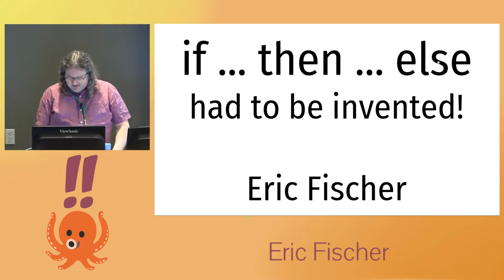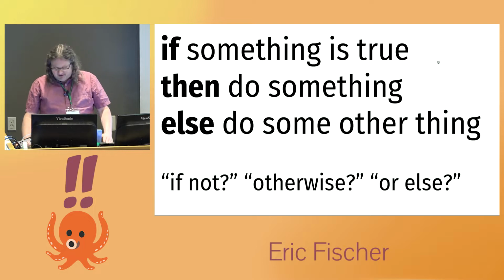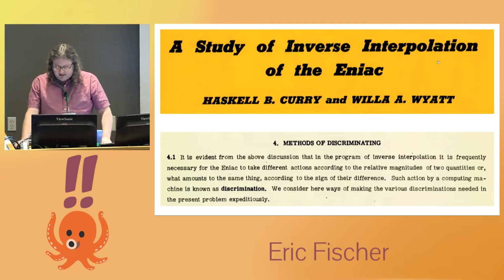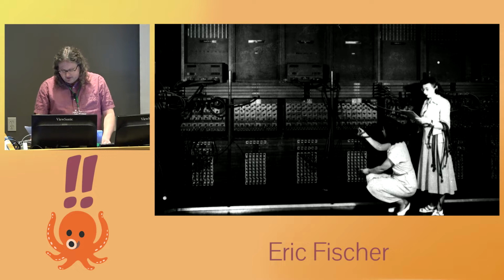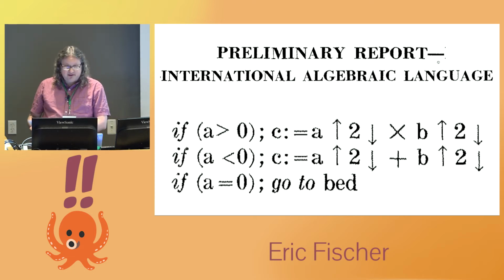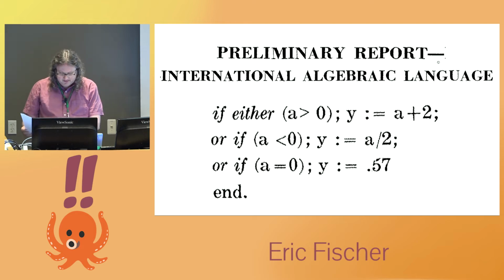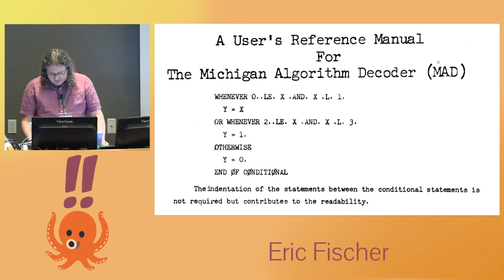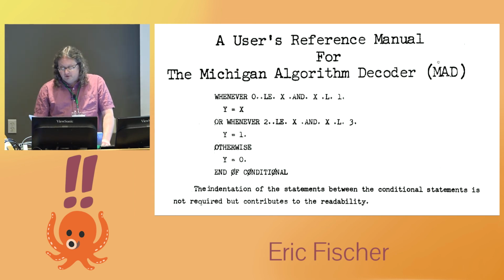!!Con West 2019 - Eric Fischer: if … then … else had to be invented!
60 years ago, several of the world’s foremost computer scientists came together to create the first international programming language standard. The language they created, Algol, is remembered for introducing block structure and for sparking controversy over exactly what it means to pass a parameter to a function. But Algol’s creators also wrestled for years with the core question of how to communicate that in one circumstance a computer should do a certain thing, and in different circumstances it should do something different. I will describe the paradigm of conditional program execution that existed before Algol, the alternatives that the language’s creators considered, the final form they chose, and how it shaped our thoughts going forward.